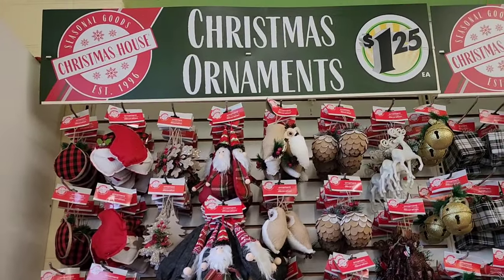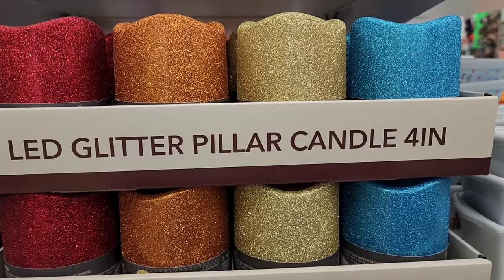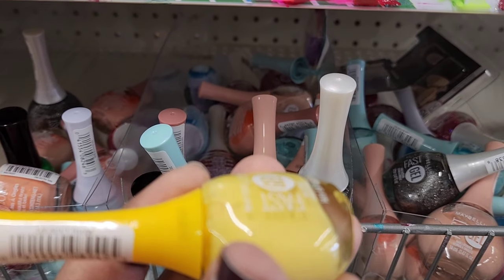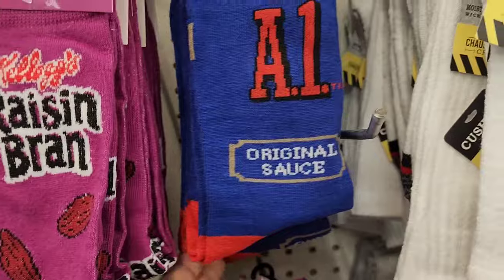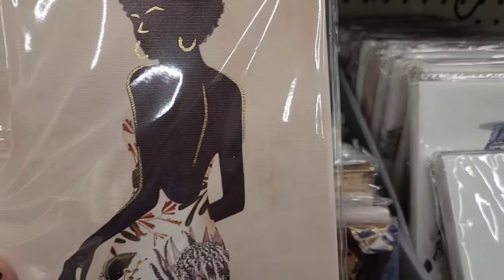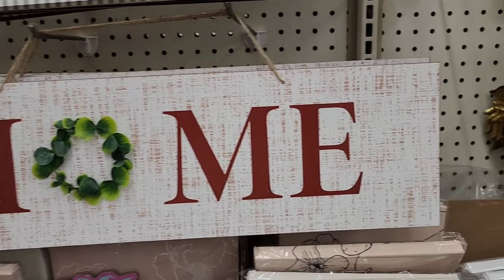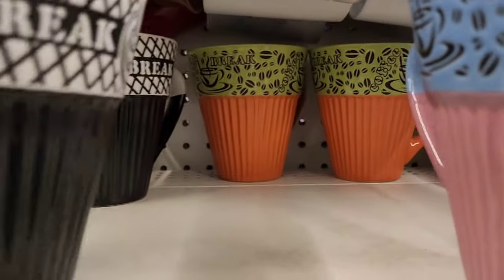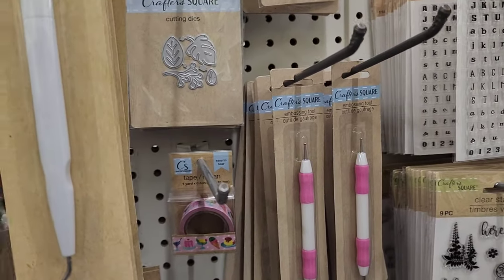PHENOMENAL JACKPOT @ DOLLAR TREE. BRANDS LIKE NEVER SEEN BEFORE.WATCH THIS.RUN DON'T WALK!